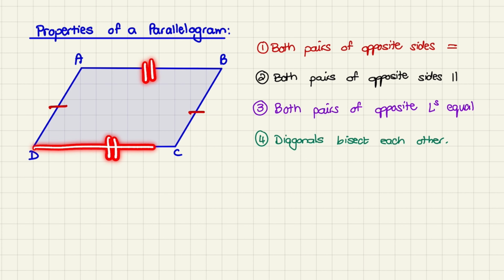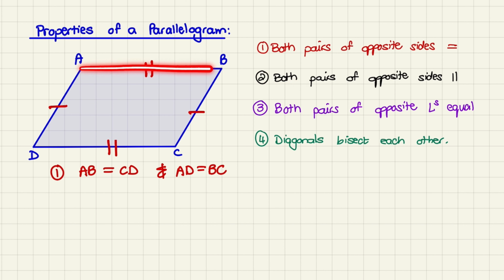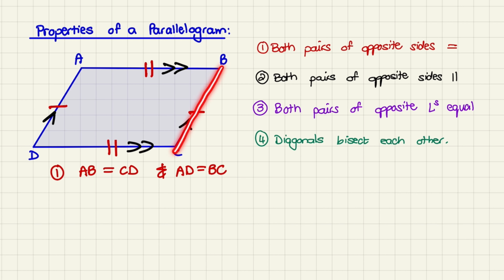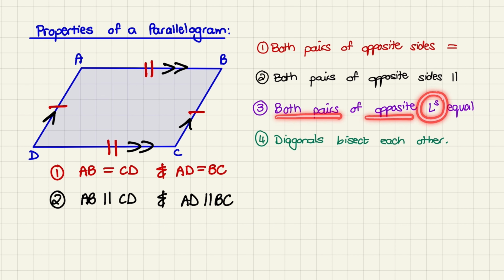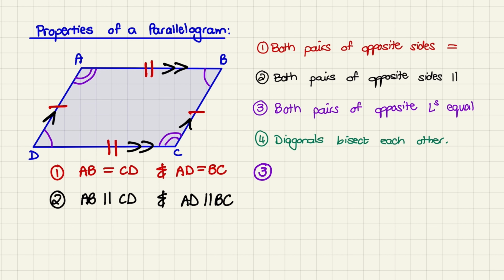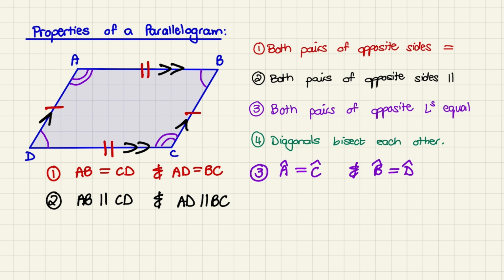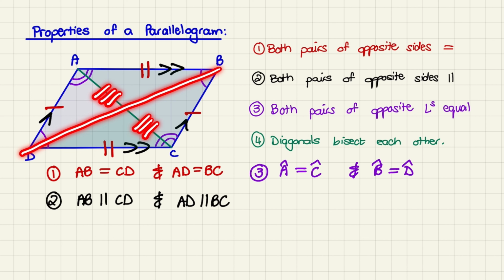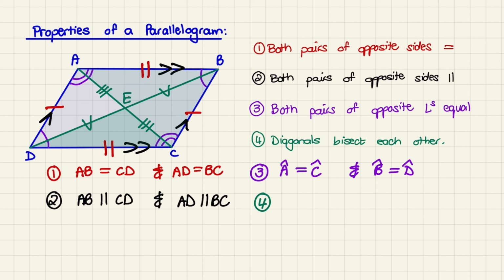Tutorial: Properties of a Parallelogram (Best Explanation!)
Welcome to Mathenatic! In this video we cover the Properties of a Parallelogram - the Best Explanation you will find on youtube.